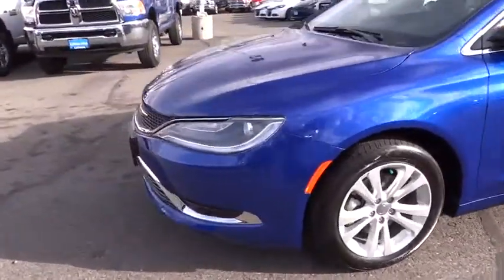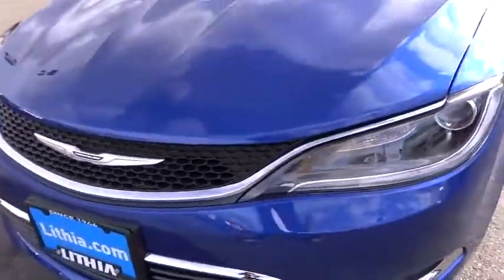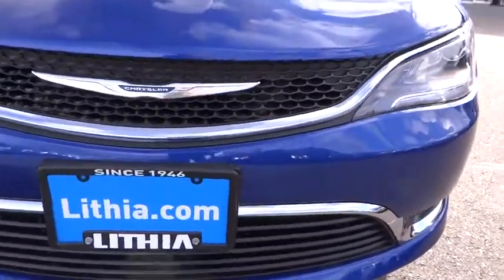2016 CHRYSLER 200 GN138302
2016 CHRYSLER 200
Lithia CJD Helena:

Lithia CJD Helena
3377 US Highway 12 E

Heated Seats, iPod/MP3 Input, Bluetooth, TRANSMISSION: 9-SPEED 948TE AUTOMATIC... COMFORT GROUP, CONVENIENCE GROUP, ENGINE: 2.4L I4 MULTIAIR, Alloy Wheels, Back-Up Camera. Vivid Blue Pearl Coat exterior, Limited trim CLICK ME!br /br /KEY FEATURES INCLUDEbr /Back-Up Camera, iPod/MP3 Input, Bluetooth. MP3 Player, Aluminum Wheels, Keyless Entry, Child Safety Locks, Steering Wheel Controls, Electronic Stability Control, Bucket Seats. br /br /OPTION PACKAGESbr /CONVENIENCE GROUP Leather Wrapped Steering Wheel, Sun Visors w/Illuminated Vanity Mirrors, Body Color Power Heated Mirrors, Heated Exterior Mirrors, Power 8-Way Driver Seat, Power 4-Way Driver Lumbar Adjust, COMFORT GROUP Front/Rear Climate Control Outlets, Heated Front Seats, Rear View Auto Dim Mirror w/Microphone, Rear A/C & Heat Ducts, Air Conditioning ATC w/Dual Zone Control, Remote Start System, Humidity Sensor, QUICK ORDER PACKAGE 28E Engine: 2.4L I4 MultiAir, Transmission: 9-Speed 948TE Automatic, ENGINE: 2.4L I4 MULTIAIR (STD), TRANSMISSION: 9-SPEED 948TE AUTOMATIC (STD). br /br /BUY FROM AN AWARD WINNING DEALERbr /Lithia Chrysler Jeep Dodge of Helena, located at 3377 US Highway 12 E Helena, Montana is happy to tell you that we've been serving the Great Falls, Butte and Bozeman area for longer than many of you might have owned your current car. With those years comes invaluable expertise, which we put to your advantage. We're not just talking acumen on new RAM, Dodge, Jeep and Chrysler models, but used cars, service and auto repairs and perhaps most importantly - financing. br /br /Price does not include title, license, or dealer doc fees.  Price contains all applicable dealer incentives and non-limited factory rebates. You may qualify for additional rebates; see dealer for details.br / Our multi-point inspection does not guarantee a recall free vehicle.